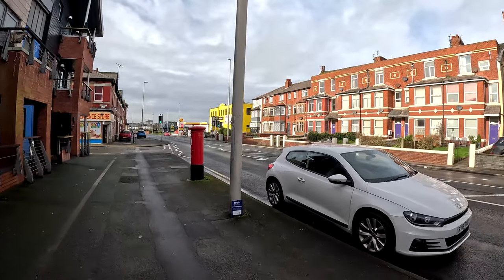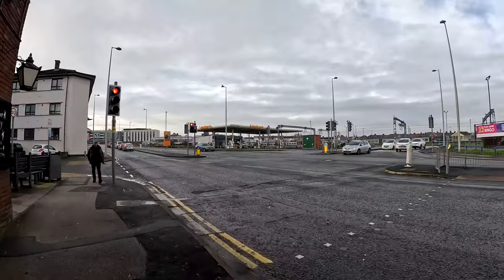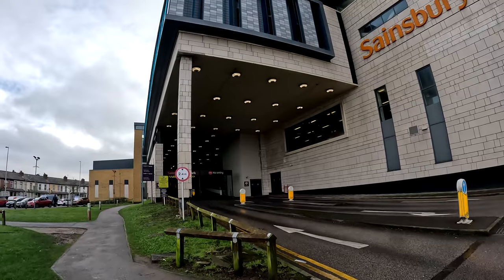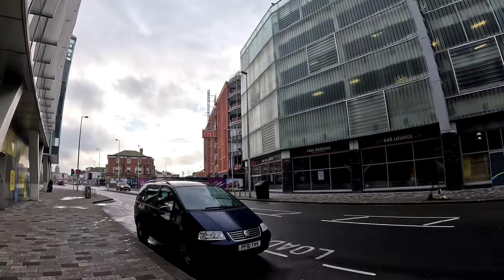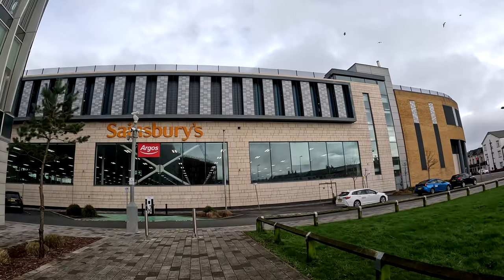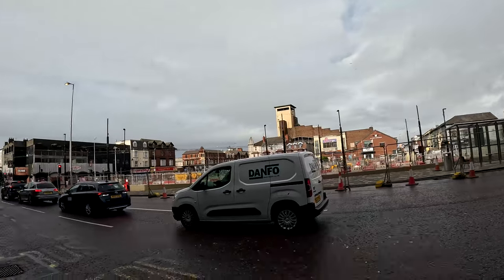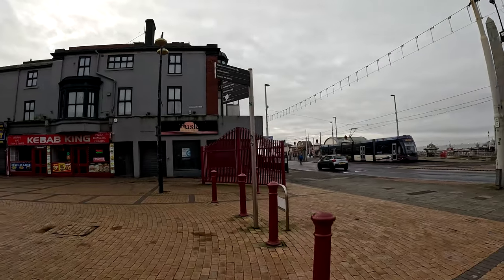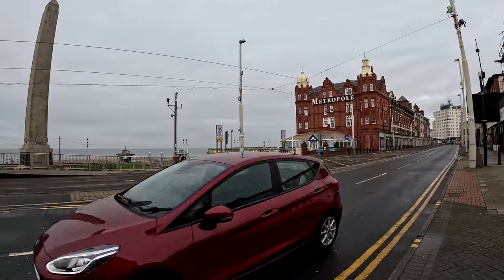Blackpool | Walk Along Talbot Road To Town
Join me for a walk along Talbot Road to Blackpool Town Centre